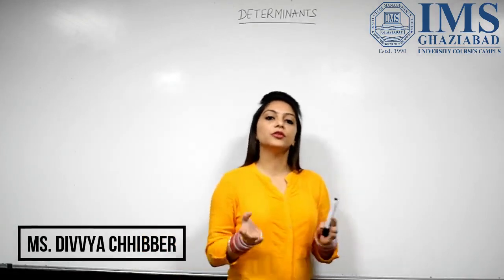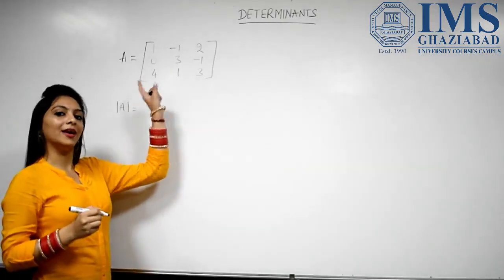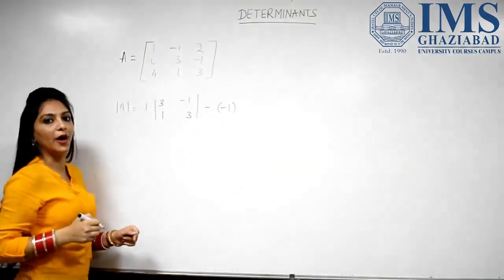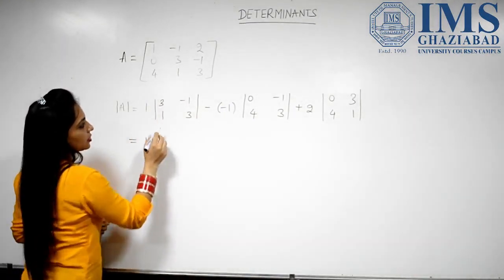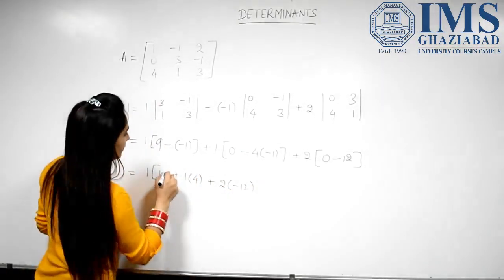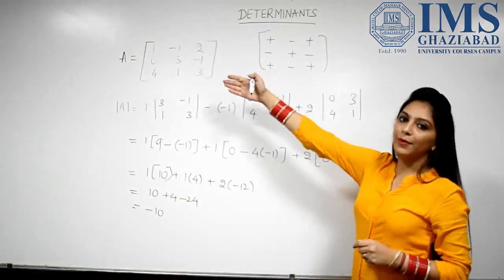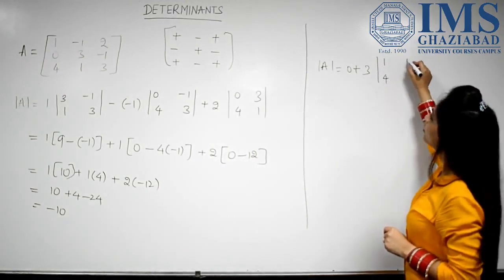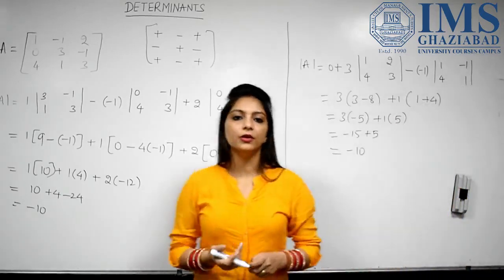Diterminant 3 By 3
Matrices - Diterminant 3 By 3